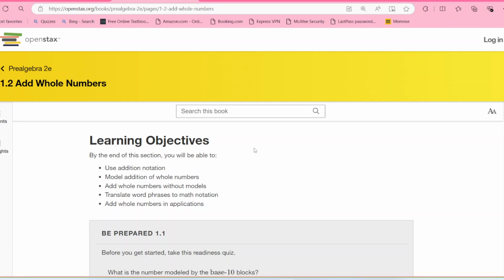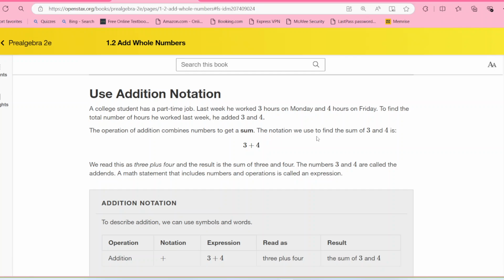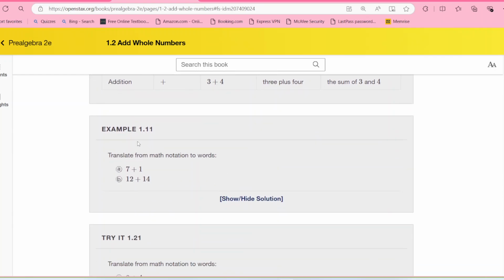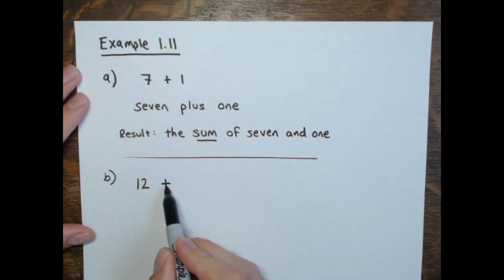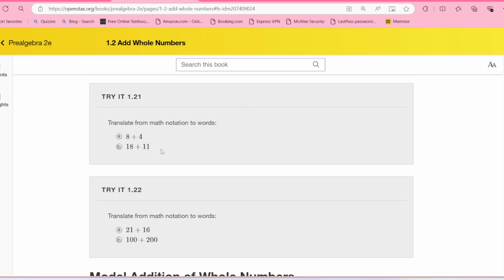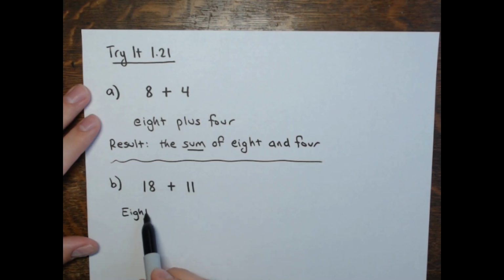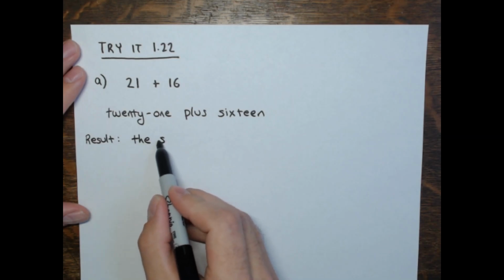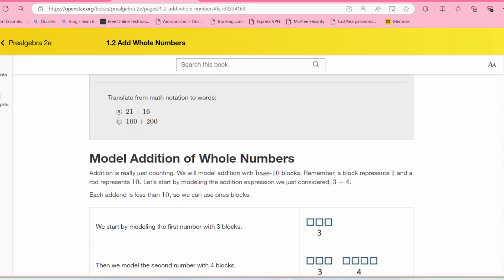Section 1.2 - Add Whole Numbers: Use Addition Notation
I read you the text and work out examples from Section 1.2 - Add Whole Numbers: Use Addition Notation from the Prealgebra (2nd Edition) textbook at OpenStax.org.

0:00 – Introduction
0:56 – Learning Objectives text reading
2:44 – Use Addition Notation text reading
5:53 – Example 1.11
10:34 – Try It 1.21
14:57 – Try It 1.22